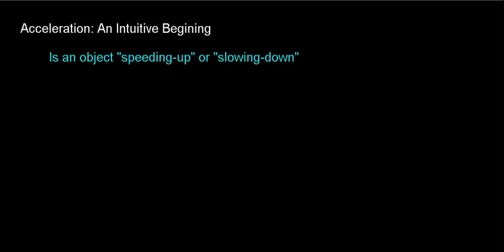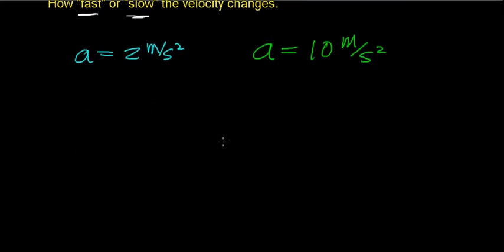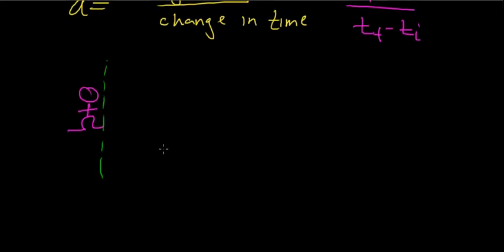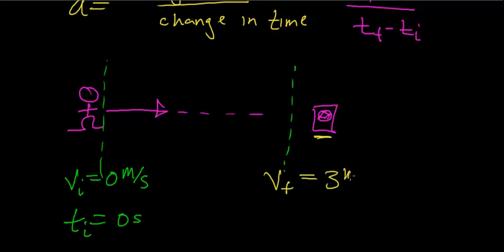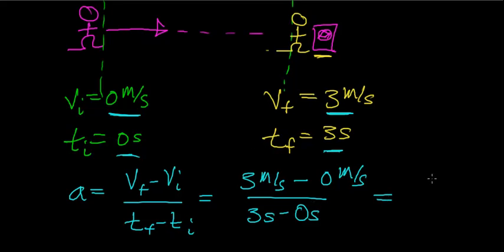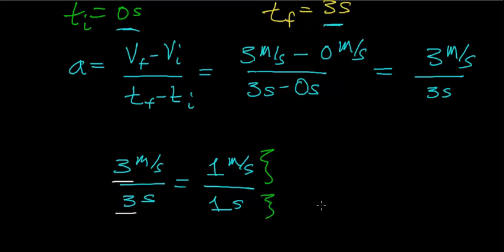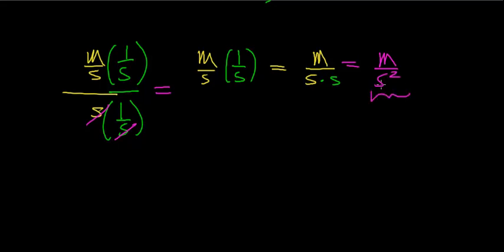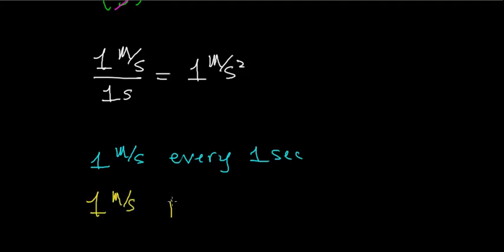Intuitive approach to acceleration part 1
Part 1 of 3 of an intuitive introduction to acceleration